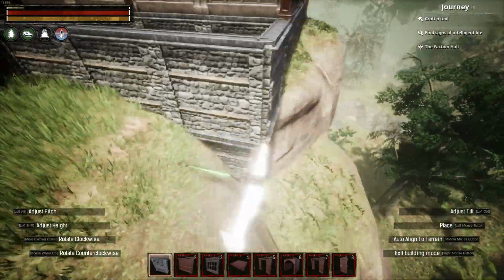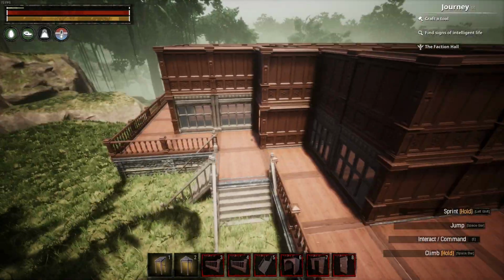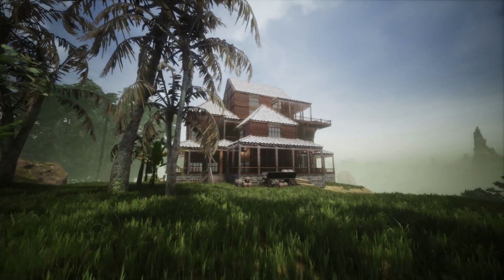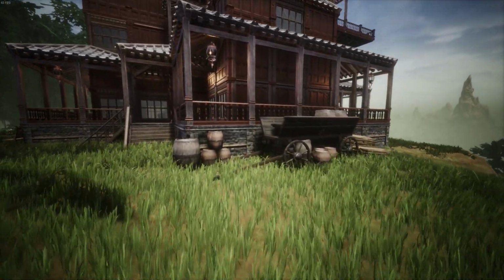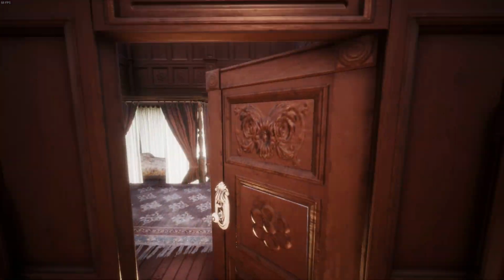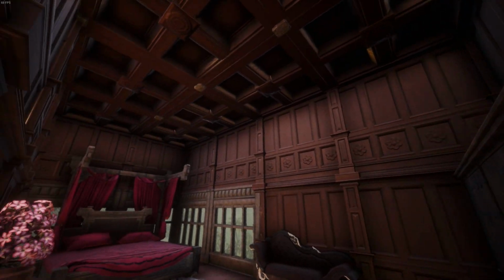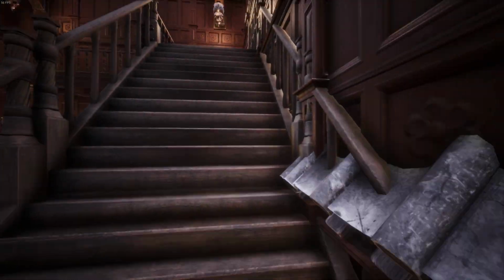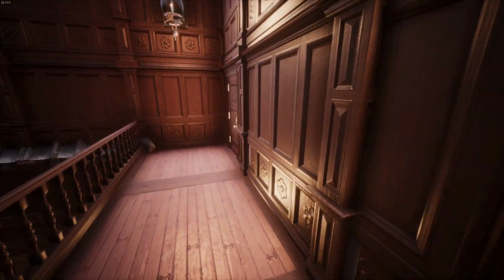Conan Exiles: Forest Mansion - Build Guide [Dudes Delightful Decorations]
Today we're building a Forest Mansion, using the Dudes Delightful Decorations mod. This jungle base is great for a RP or PvE build, and uses one of the best conan exiles mods. Enjoy!